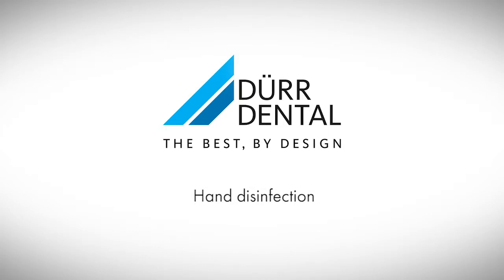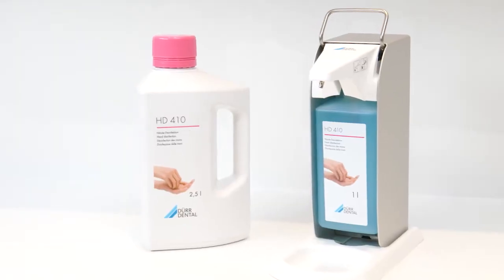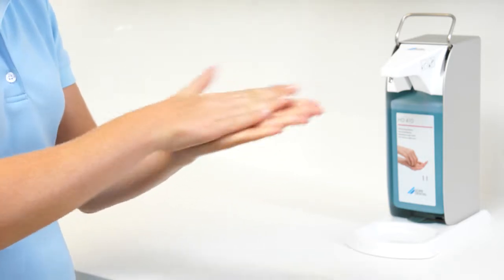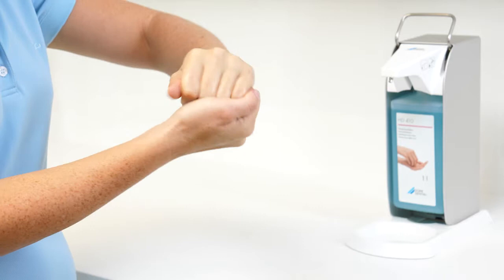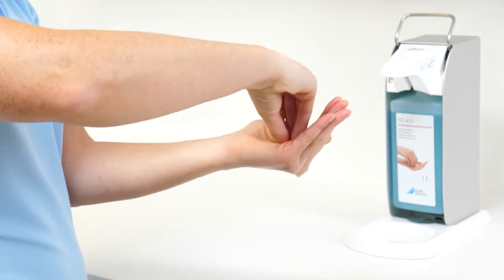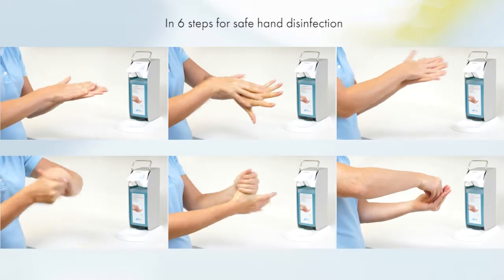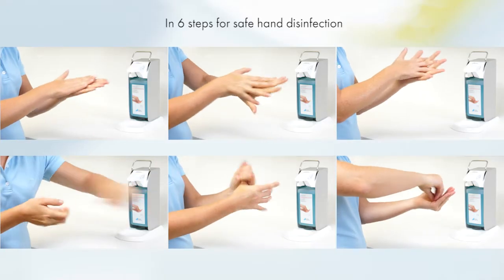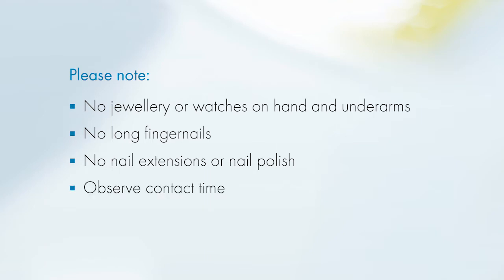Dürr Dental hand disinfection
Hand disinfection